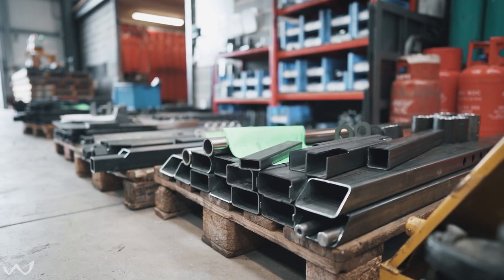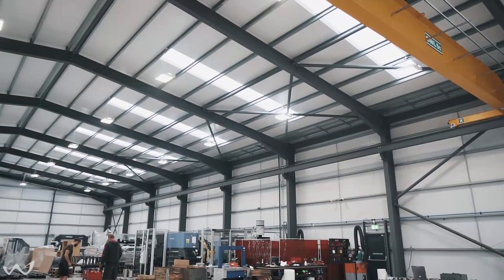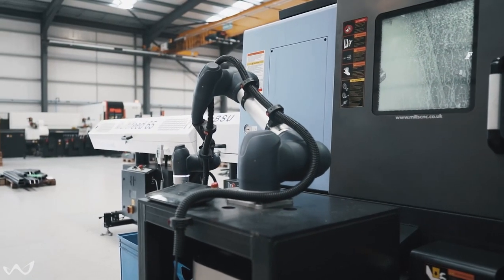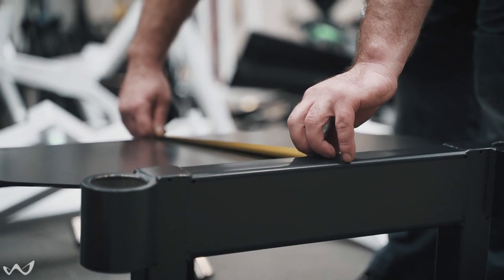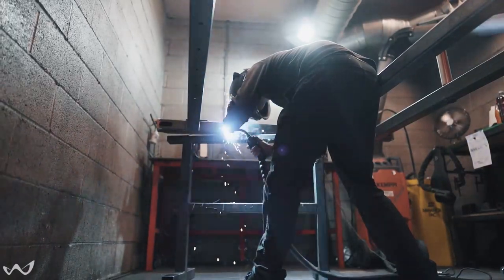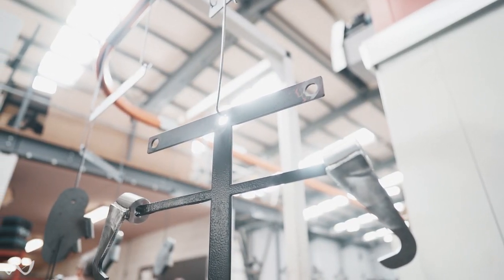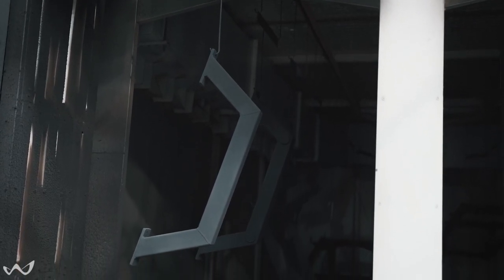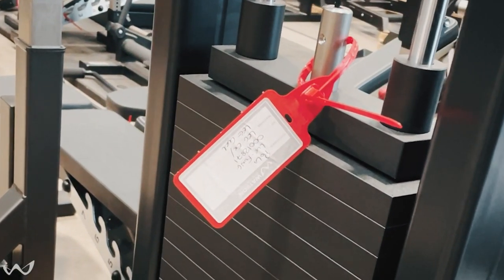Our Manufacturing Process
Simon Watson giving a quick overview of how we turn lengths of steel into the Incredible Gym Equipment that we ship all over the World.